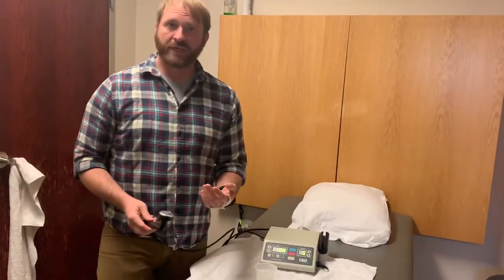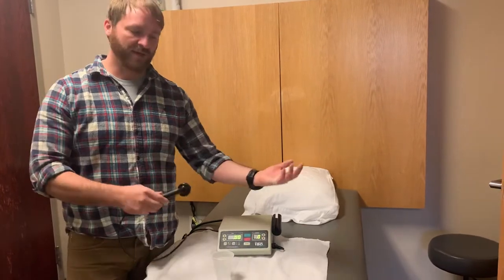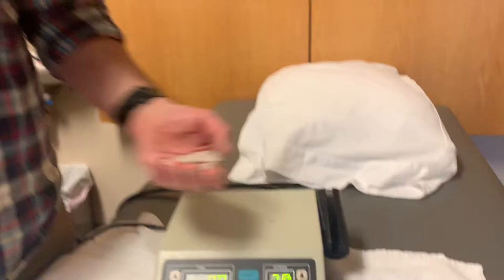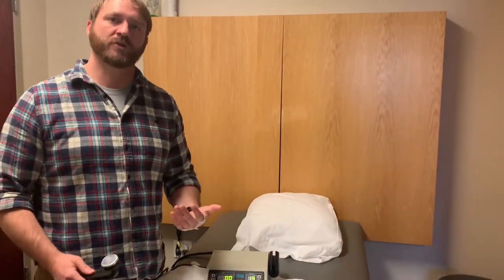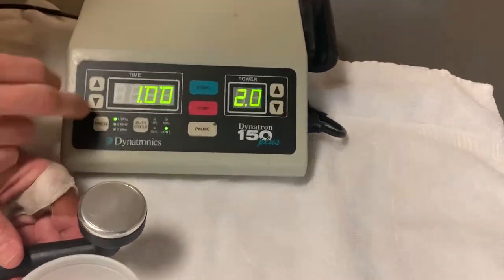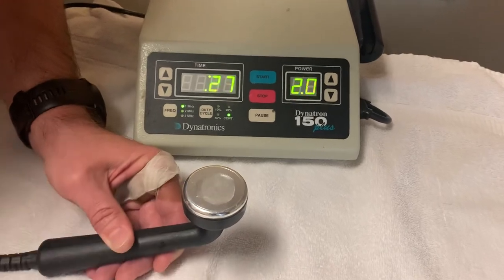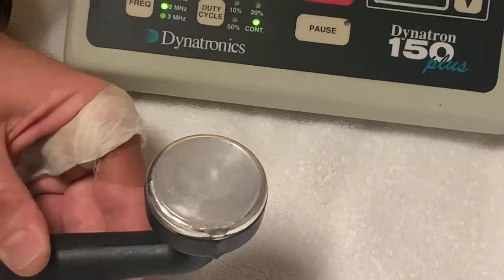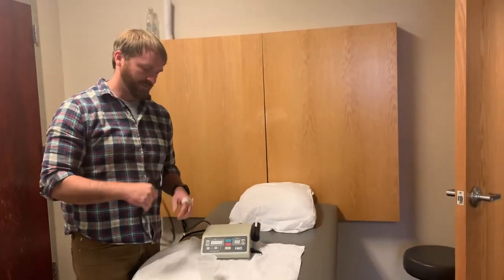Ultrasound Lab 3